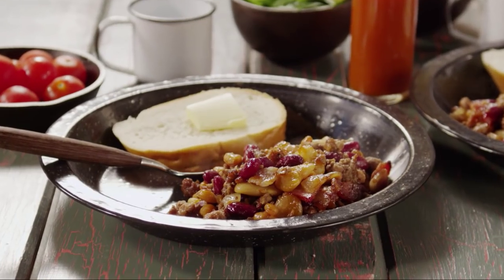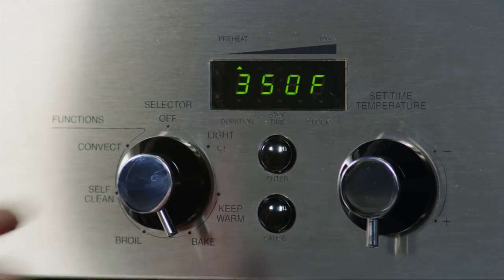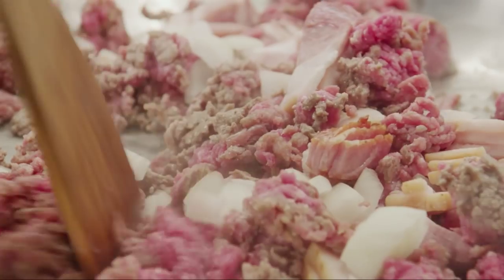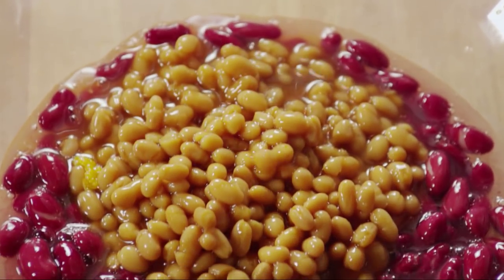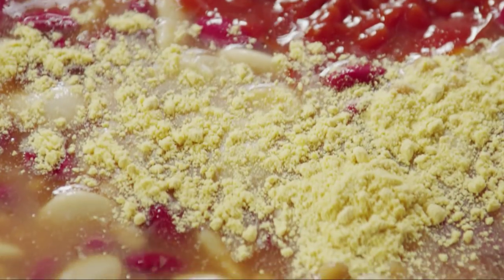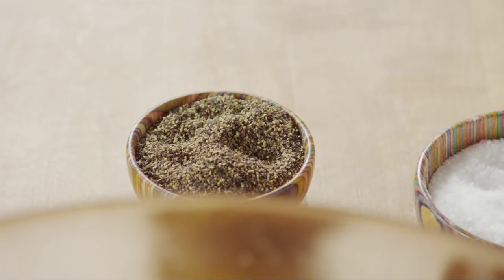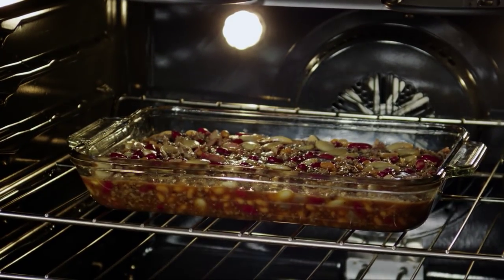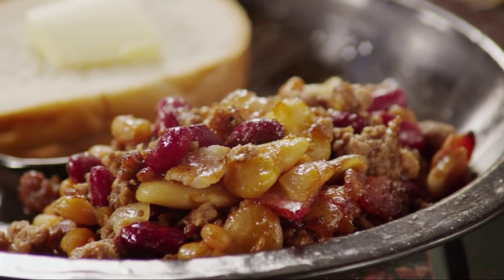How to Make Calico Bean Casserole | Bean Recipes | Allrecipes.com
Watch the video, then get the recipe for Calico Bean Casserole

Watch how to make a sweet and tangy three bean casserole perfect as a barbeque side dish. Ground beef makes this bean dish a meal in itself!